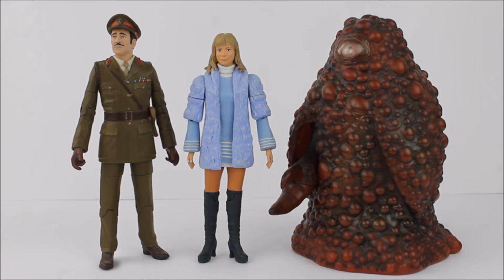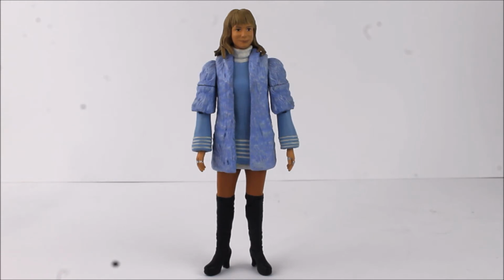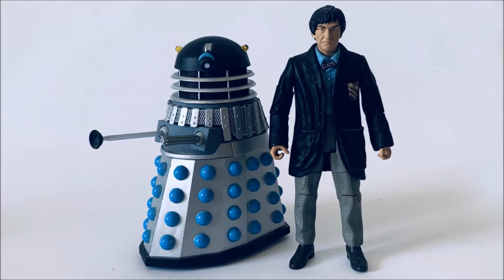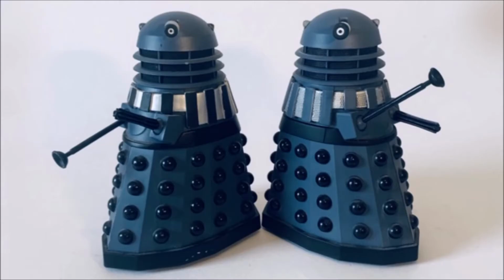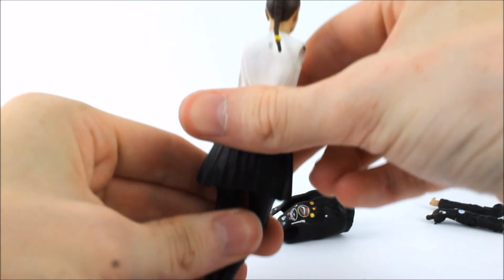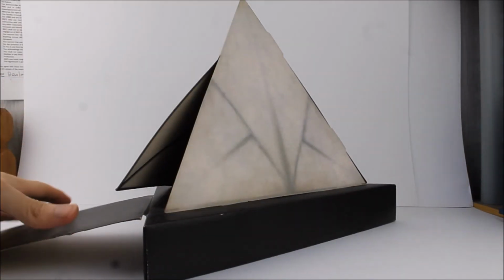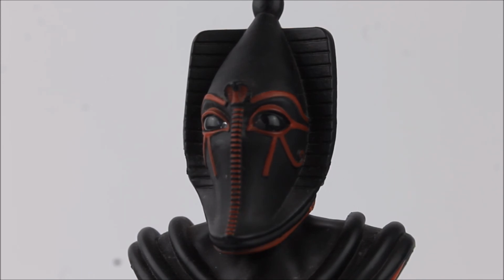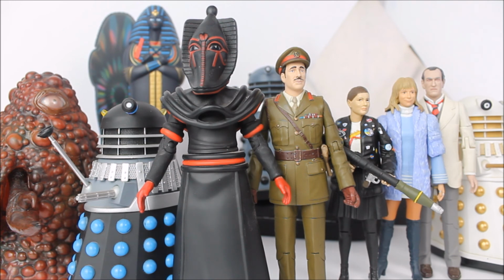Doctor who: The Classic Series Action Figures - A History Episode Eleven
The trip of nostalgia through each & every classic doctor who action figure continues with the first of two episodes showcasing the classic releases of Doctor Who's 50th anniversary year (2013) seeing a series of exclusive Toys R Us doctor and dalek two packs and rather excitingly the debut of the brigadier, jo grant & Ace within the series!
Please Note: This episode was edited some time prior to its upload and as a result may contain information related to figure releases that has now changed with the more frequent releases of dr who B&M Action figure re-releases.

Video production details:
All expressed opinions said during reviews on 'thehostproductions' are my own unless stated otherwise. Due to the frequent amount of content uploaded on the channel videos are likely to be filmed out of upload order & often a while in advance of the upload date.
The majority of this series was recorded in July 2019, Edited in June 2020 with various pick up shots also recorded in July 2020. For release in December 2020.
Thehostproductions is on Twitter & Instagram (link available on the channel page)